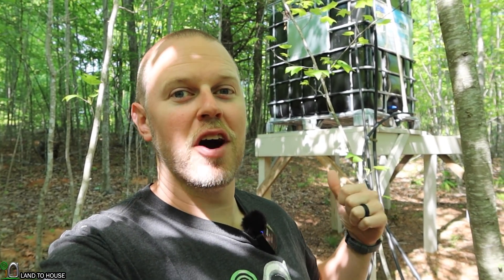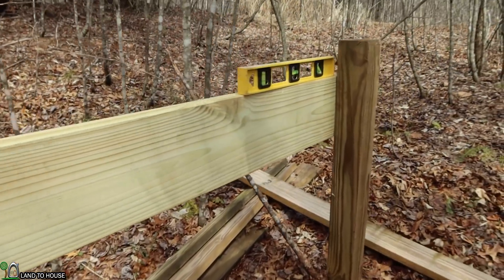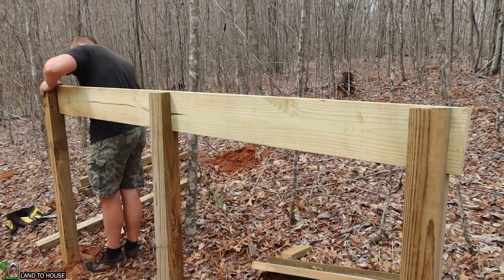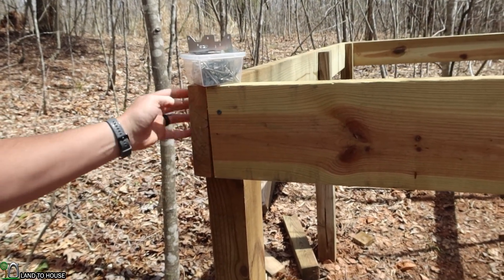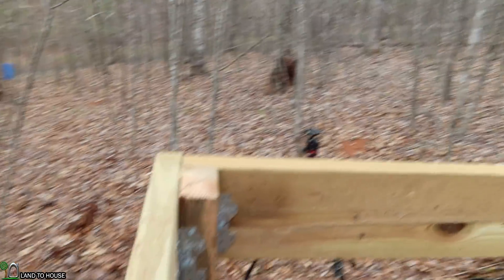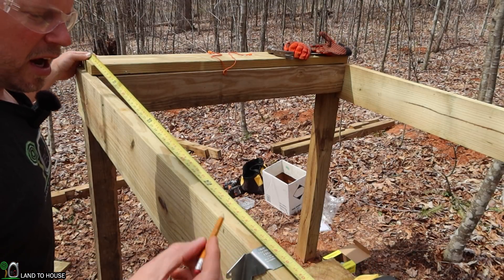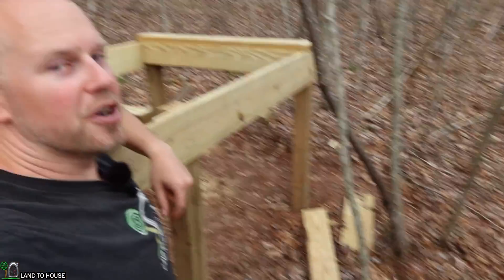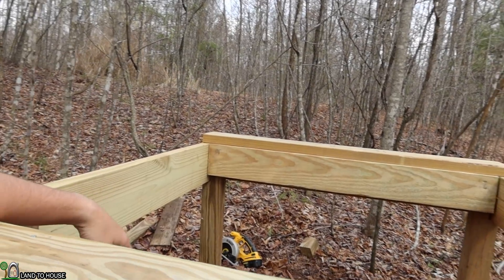Off Grid Water Tower Part 1 of 2 [New 2022 Design]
The new and much improved Off Grid Water Tower! This new tower will hold 330 gallons at first and possibly up to 660 gallons in the future. This water tower is made from 4x4 legs, 2x8 joists, metal joist hangers, and lots of nails.